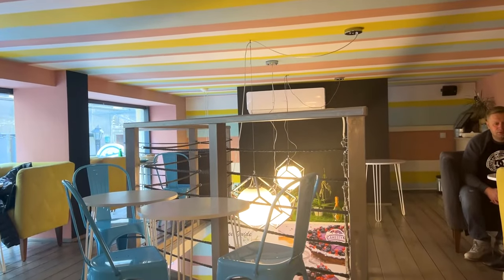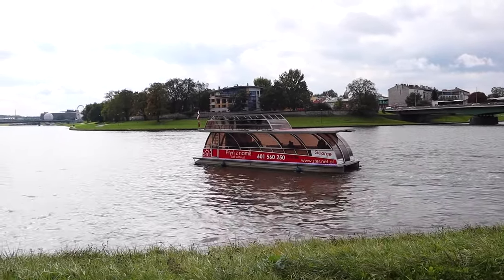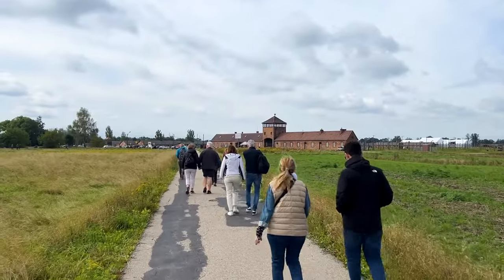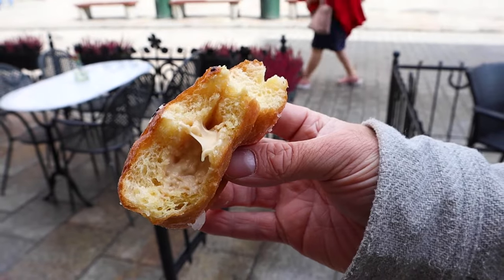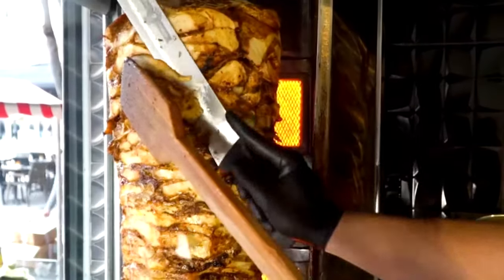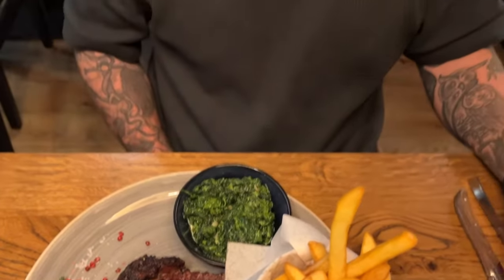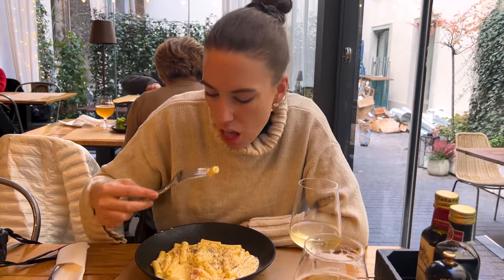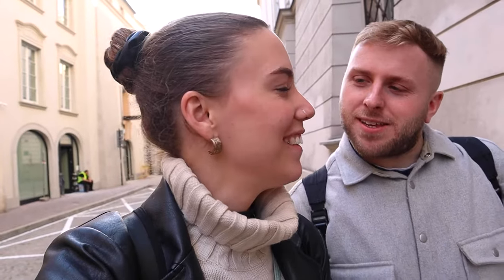Is a day in Krakow REALLY that CHEAP? 💰 | Krakow Travel Guide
In this video, we show you how much a day in Krakow really costs. Krakow is said to be a lot cheaper than many other Western European Cities but with many touristy cities, the prices differ massively depending on where you go and what you do. We show you how much accommodation, food, drinks, and activities cost, and also give you other price options depending on your budget.

0:00 - 1:26 Breakfast
1:26 - 3:21 Activities & Tours
3:21 - 4:58 Lunch
4:58 - 6:36 Drink prices
6:36 - 6:58 Accommodation
6:58 - 9:13 Dinner

Main Camera
GoPro Mod
Travel Planner

💛About Us:
We are Abby and Gaz, a couple who met in Thailand and connected over our love for travel. We love to explore new places and try different experiences, so jam our weekends as full of these as possible.